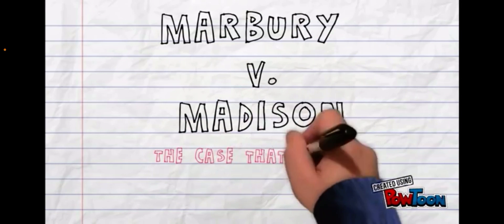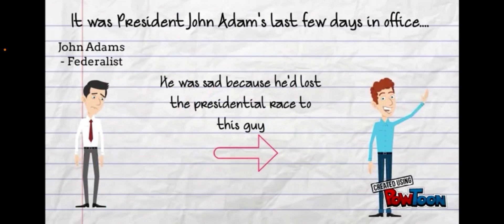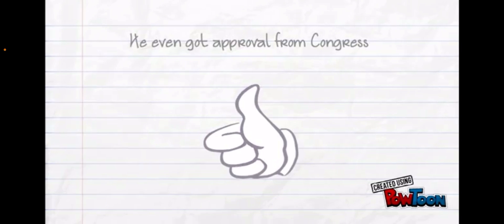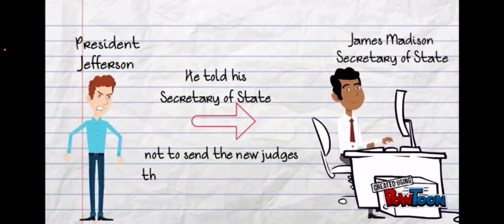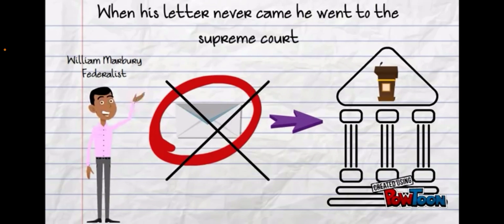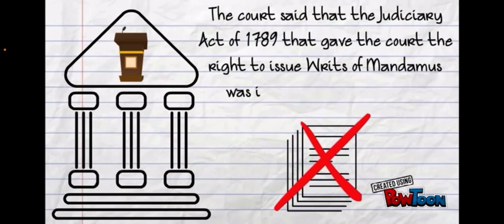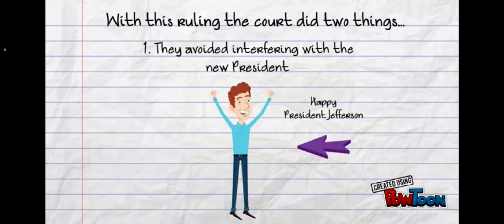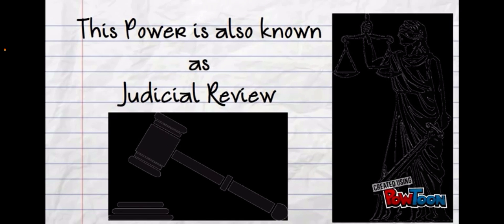Marbury vs Madison with voice over